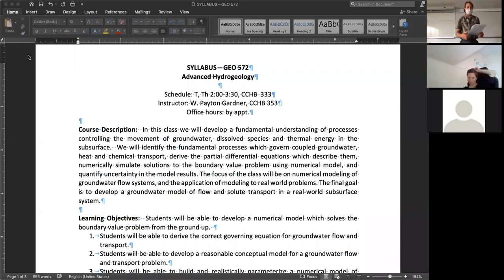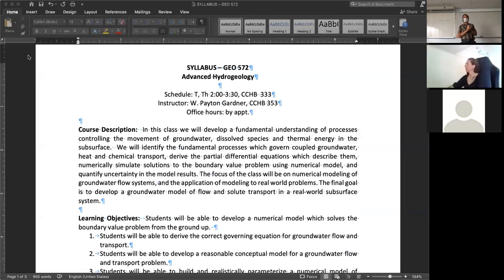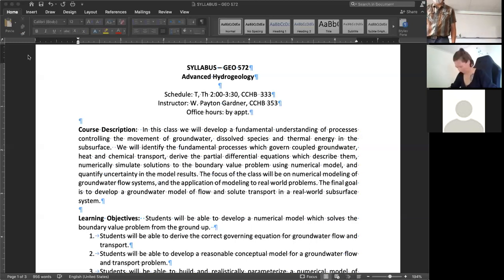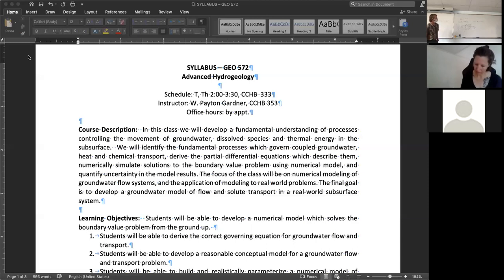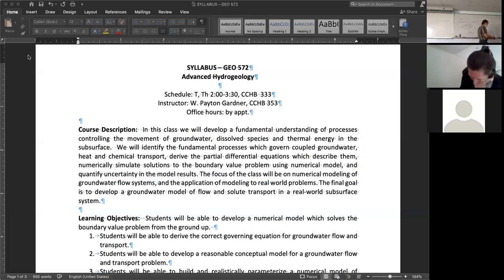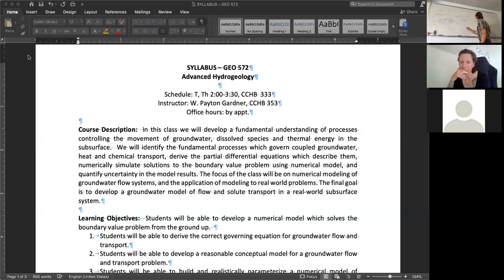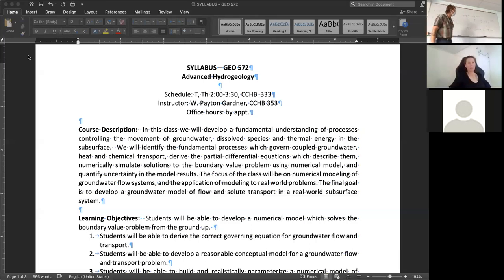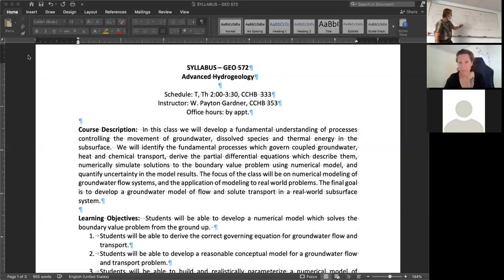GEO 572 In Class Activity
Working on assignments.